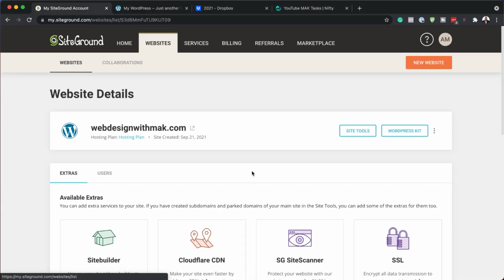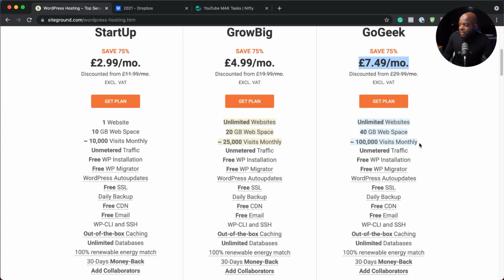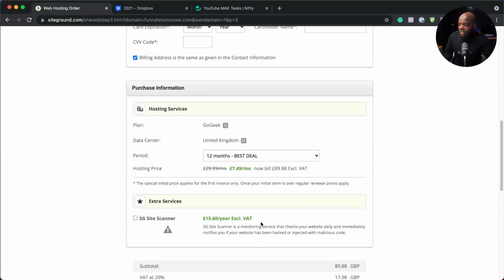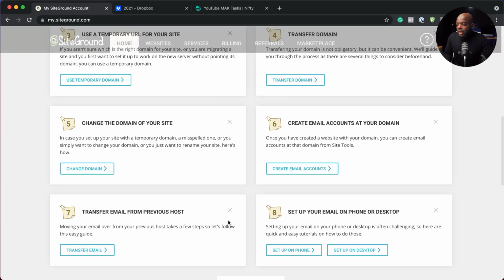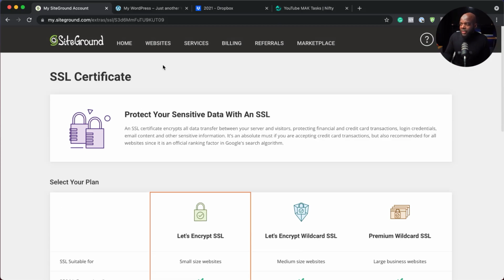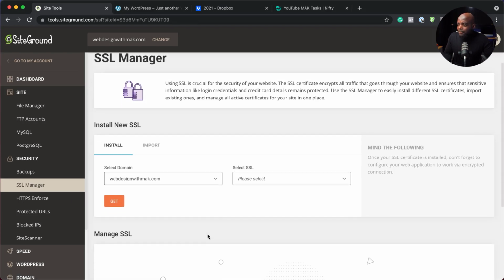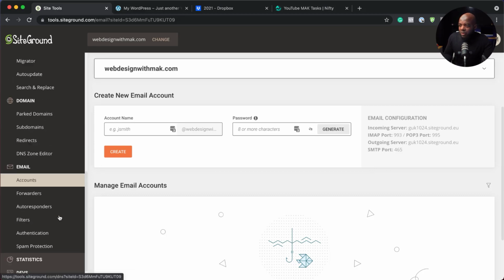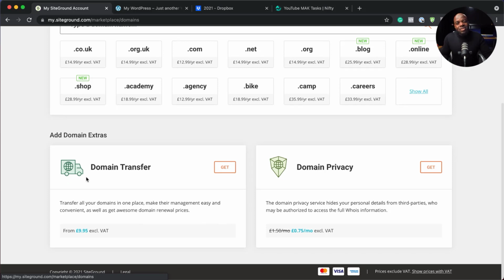Siteground Hosting Overview